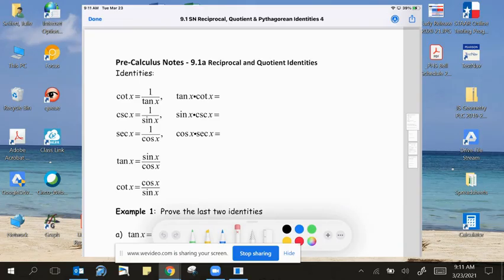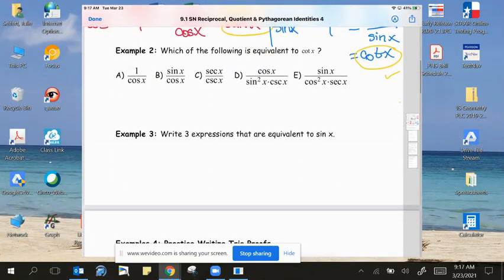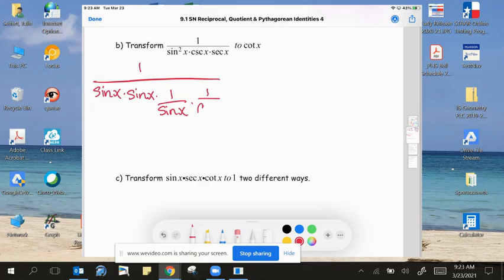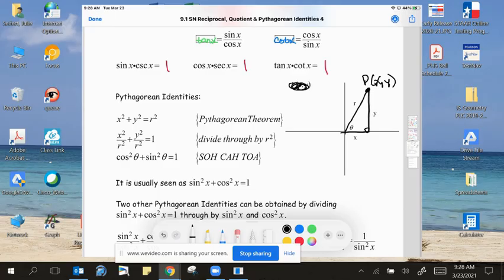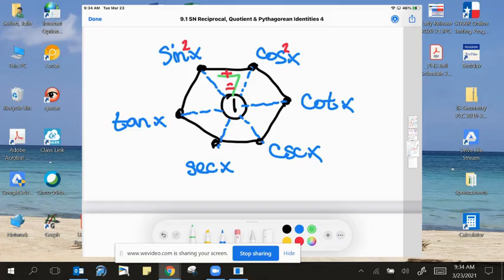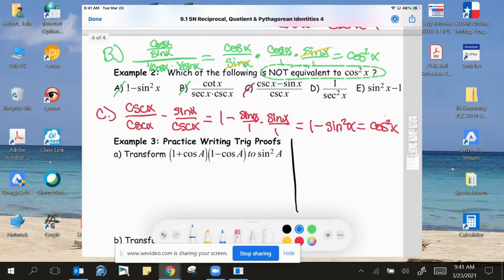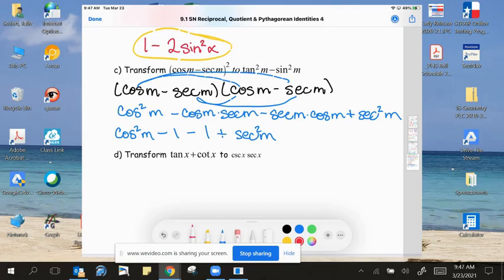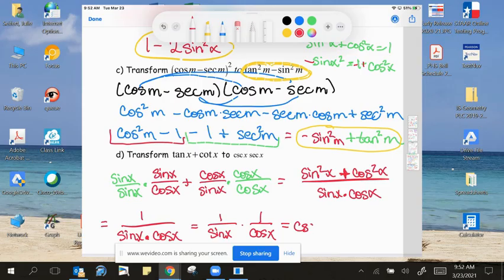9.1 Reciprocal & Quotient Trig. Identities